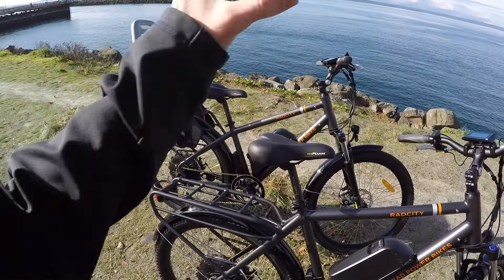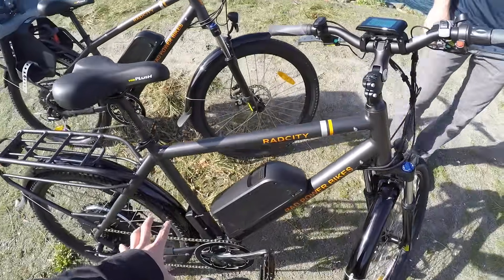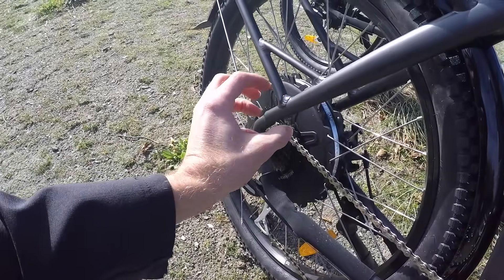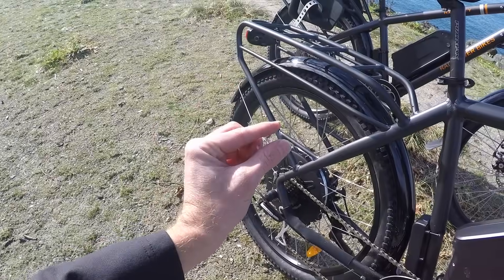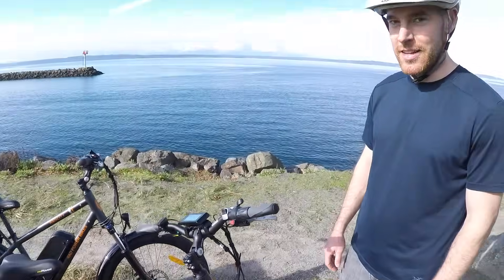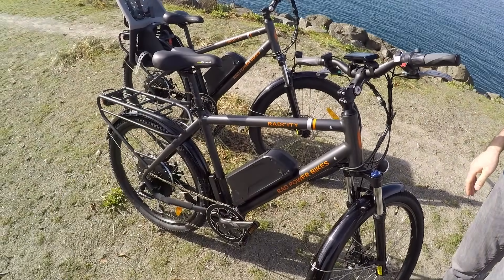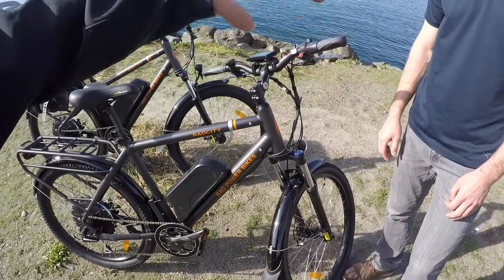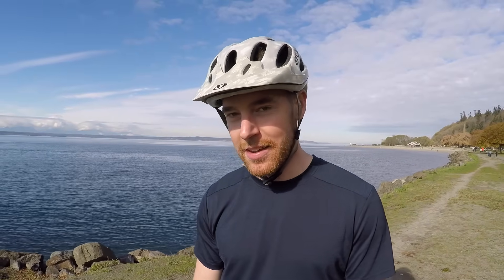Yes, You Can Charge Some Electric Bikes by Pedaling!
Many electric cars, motorcycles and bikes offer regenerative braking so is it possible to fill an ebike battery just by pedaling? If you didn’t have access to the grid to plug in or if you just wanted to get a workout could you completely charge the bike on your own or use it like a generator to fill the battery and then use that for your portable electronics? Yes, the answer is YES! But there’s more to it than that… Only certain kinds of electric bicycles allow you to charge by pedaling and most of these are inefficient at converting mechanical pedaling motion into electrical energy and then storing it chemically in the battery pack. As a result, many of the companies I’ve talked with about this subject report that they only see 10% to 20% energy capture. The rest is lost as heat in the conversion process. When you dig even deeper, it becomes apparent that just because a human being is pedaling a bike does not mean that optimal efficiency is being achieved… there are other factors to consider such as what the person has been eating and how that food has arrived to them. In many cases, it is actually more efficient to charge and ride an e-bike than pedal on your own. The efficiency of the grid whether using coal, hydro electric, wind power or solar is much more efficient than the human body digesting food that was shipped using big trucks powered by diesel or gasoline.

Articles mentioned in this interview:
This document covers different scenarios on how energy is harvested and used, originally it may have appeared on the Grin Technologies website
This inverter works by plugging three phase from hub motor output into the inverters, created DC charge power to battery pack EBR was paid to perform this review Sponsored We try to be honest, thorough, and fun! Comparison tools, shop directory, and forums at: ElectricBikeReview.com